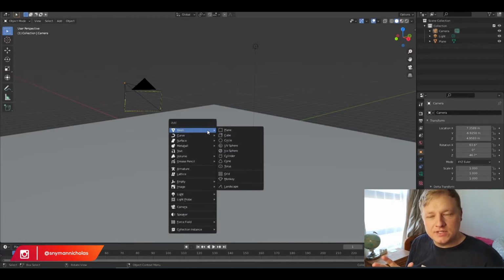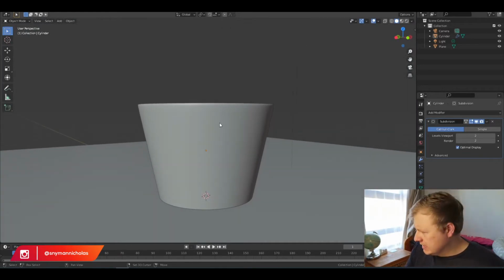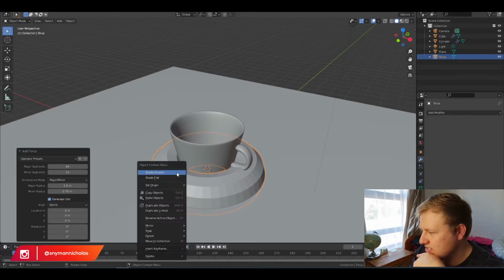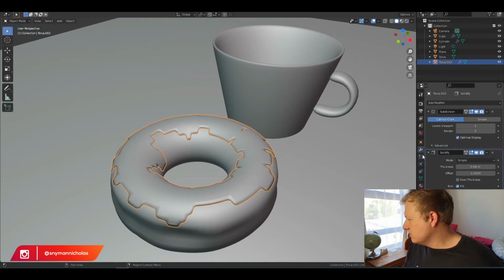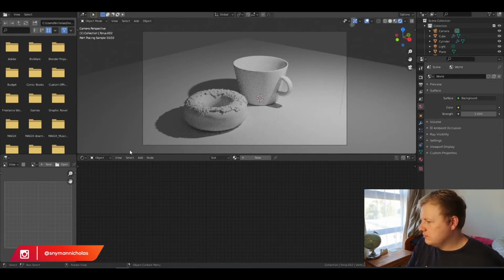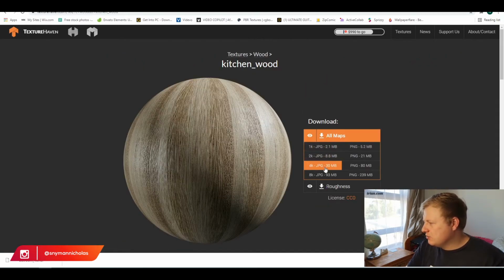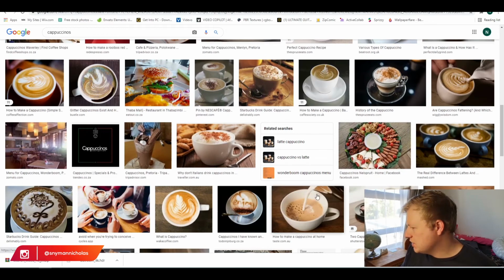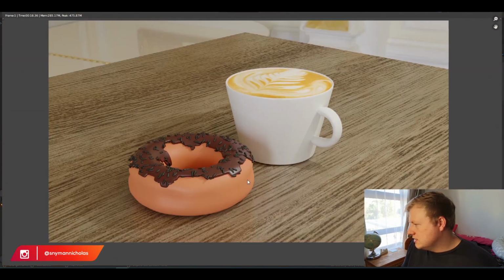Blender Beginner Tutorial - Doughnut & Cappuccino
Blender tutorial for semi beginners! Do you want to learn how to make a doughnut and a cappuccino in Blender 2.9 then click play and enjoy. :)